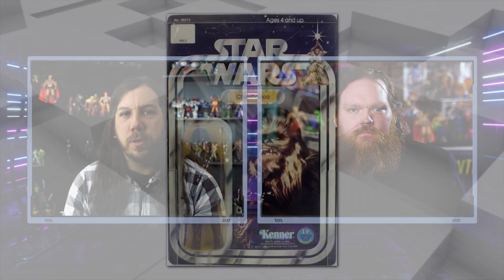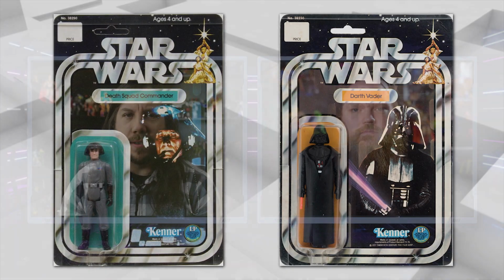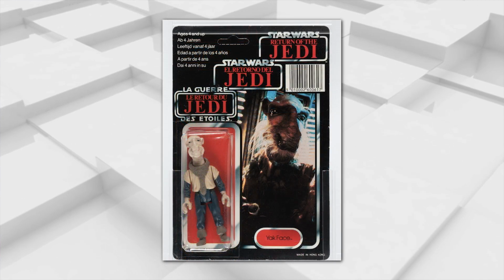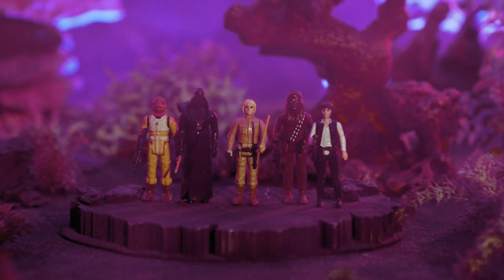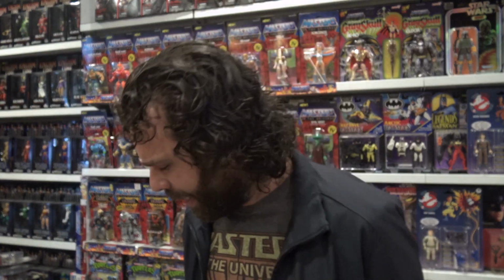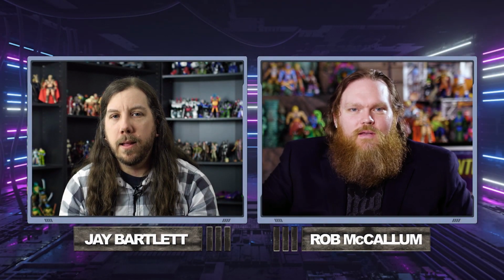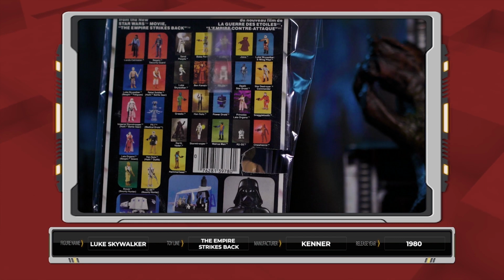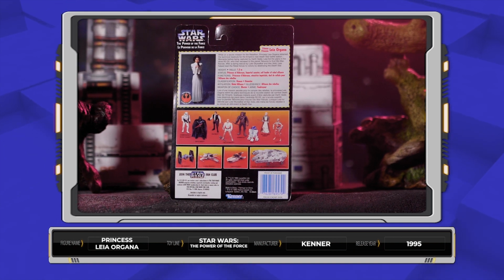Ultimate Star Wars Collecting Guide: 1978-1985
The Jay and Rob Toy Show: S1E9
Jay and Rob discuss the key characters, rollout and significance of the most influential action figure line of all-time: Kenner Star Wars: 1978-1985.

Action Figure Adventure
Power of Grayskull
Nintendo Quest
Video Game Box Art